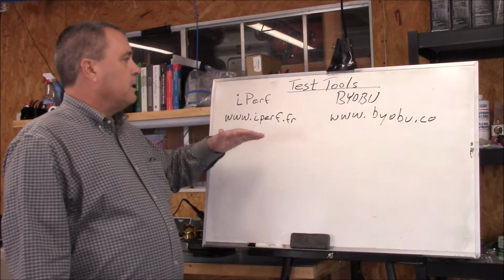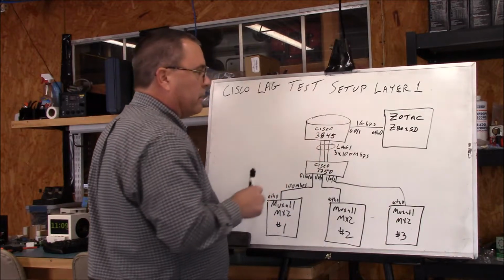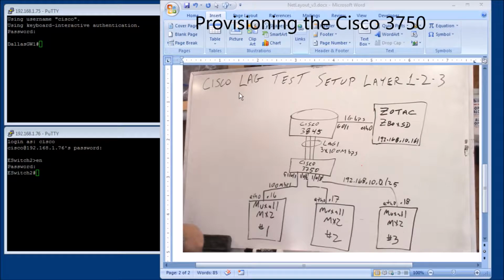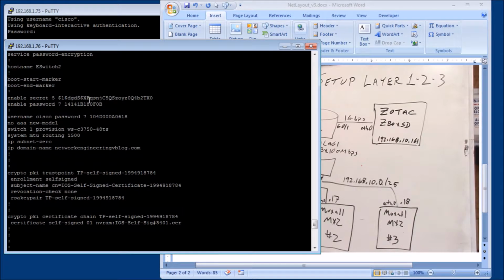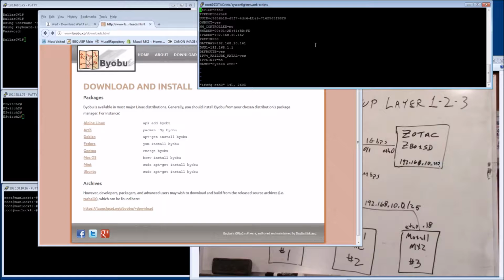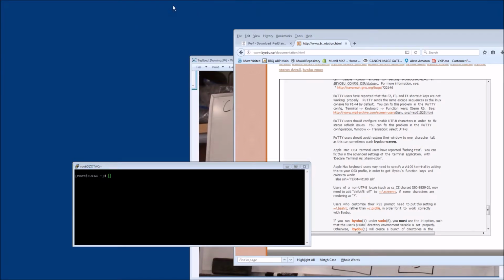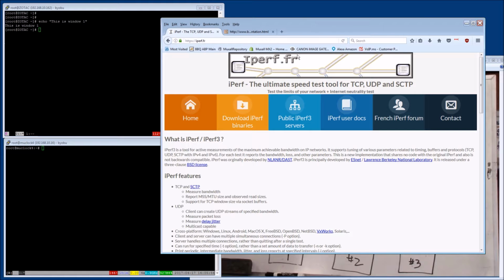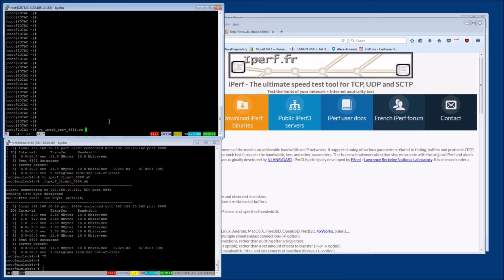NE#25 Cisco LAG Test Setup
Cisco LAG Test Tools and Testbed

Tools: Linux Boxes, Byobu and Iperf
Testbed Design and Layout
Testbed Hardware
Linux IP and DNS Configs
Iperf and Byobu commands

Michael Crane
Muxall LLC
Dallas, Texas, USA